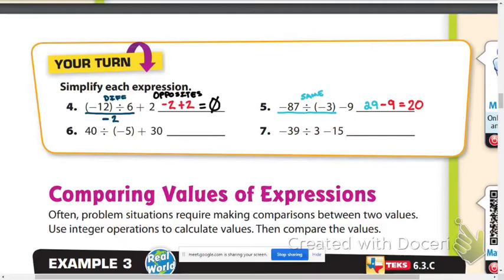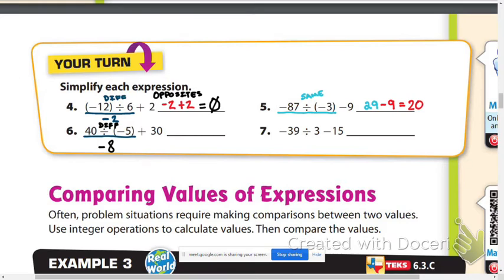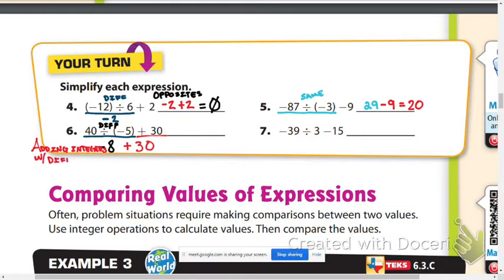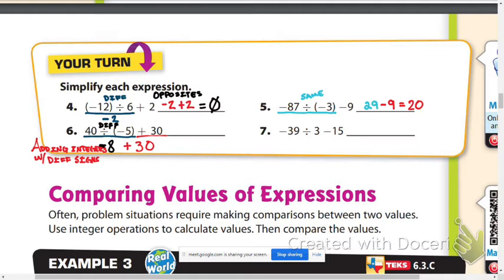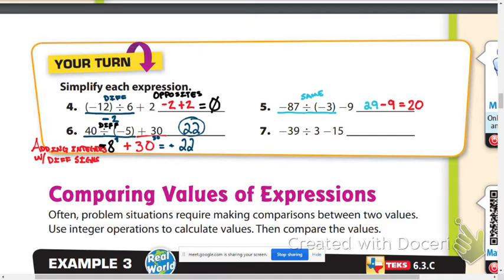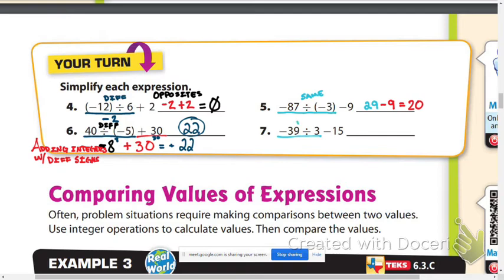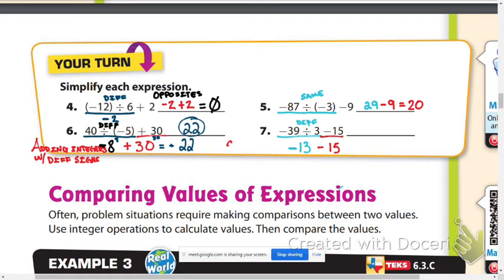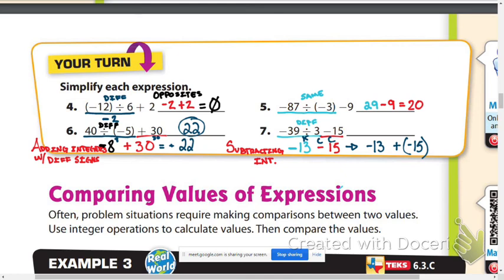Applying Integer Operations